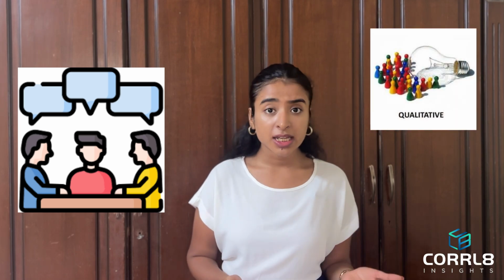Essential Steps in the Research Process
How Market Research Actually Works | Step-by-Step Process Explained
Ever wondered how companies know exactly what customers want?
In this video, we walk you through the entire research process — from defining the problem, designing the study, collecting and analyzing data, to turning insights into action.

🎓 This is part of our educational series for anyone who wants to understand how it all works — whether you're a student, marketer, founder, or just plain curious.
👇 Hit play and dive into the world of data-driven decision-making.